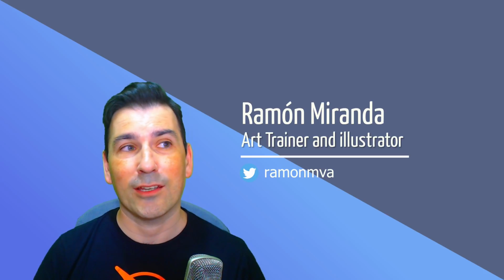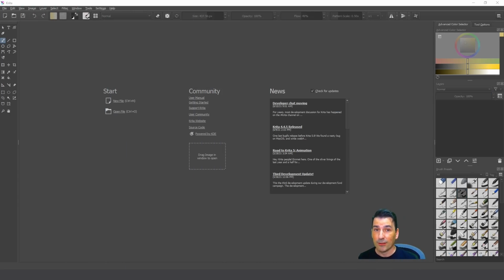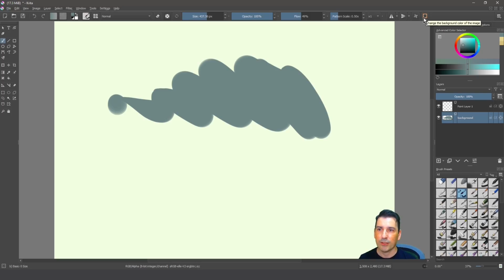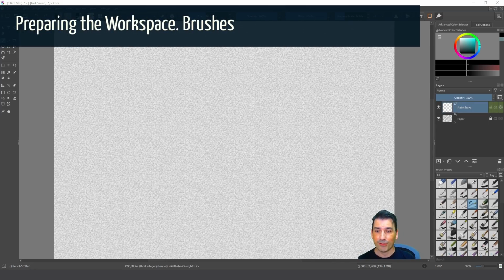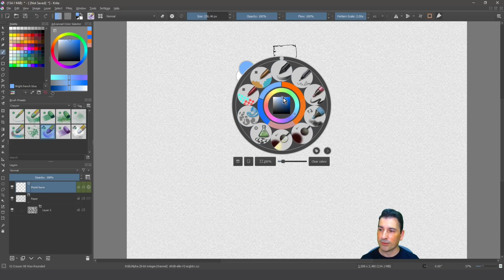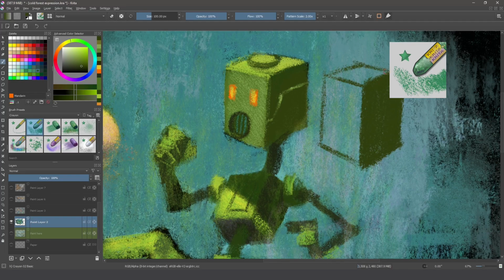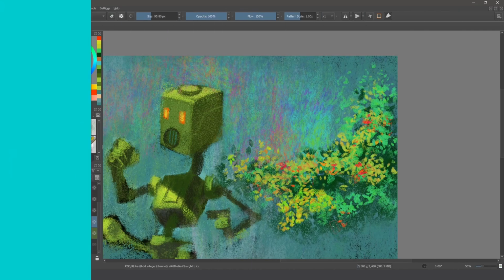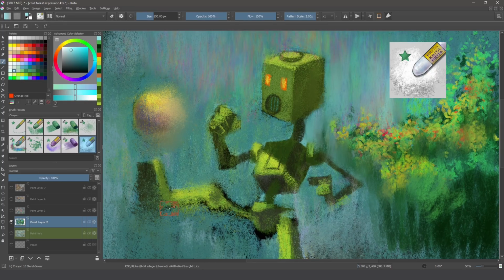Crayons for Krita 2021. Not only brushes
Hello everybody! we love crayons from the childhood. Maybe we have kids and we know how important is teaching them a bit of art with  crayons ;) or maybe you are a children books illustrator and look for traditional looking brushes, or maybe you are only testing digital painting and try to decide if you purchase a tablet device for painting or not. Whatever you motivation is, i hope you enjoy this video I have prepared a second part but it deppends on your support if i go for it. Maybe a complete demo painted with a mouse, no pressure. a Challenge? not with these brushes
Are you ready? more info below 👇👇👇👇

*That helps a lot to keep focused all our resources ;)

🔸🔶🔹🔷 ❤SUPPORT KRITA 🔷🔹🔶🔸
If you like these kind of contents let us to know it and we will bring you more :D. And if you want to support us, you can buy our products and donate

🔷Time codes 👇👇
Chapters
0:00 - Intro
0:57 - Adding Flow and Pattern Scale by default
1:45 - Flow trick with a mouse
2:55 - Controlling the Background color
6:24 - Brushes demo without pressure
7:46 - Contolling the paper. Surface
9:12 - Importing the brushes
10:05 - Krita for kids workspace
11:20 - Pop up wheel modification
12:07 - Demo Brush 01
13:01 - Demo Brush 02
13:40 - Demo Brush 03
14:07 - Demo Brush 04
14:25 - Demo Brush 05
14:50 - Demo Brush 06
15:49 - Demo Brush 07
17:09 - Demo Brush 08
17:31 - Trick for Blending with a mouse in Color smudge brushes.
19:05 - Demo Brush 09
19:35 - Demo brush 10 Blender

Wanna help your people translating this to your own language? Of course you can do it,
contacting me, please. Captions can be available easily.

🔸🔶🔹🔷 Music 🔷🔹🔶🔸
made with the combination of some samples but the original comes
Intro sound samples by Joe Matson aka Flick3r and OttoRecV8. Great sounds!
dream-catcher-by-kevin-macleod  also used in other videos. Great Kevin!